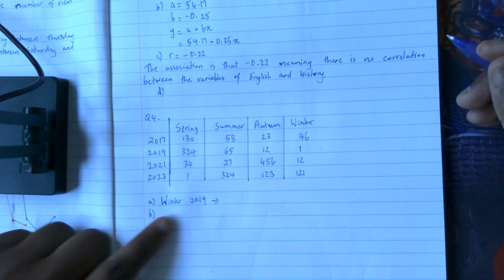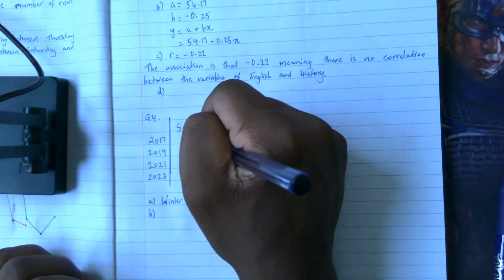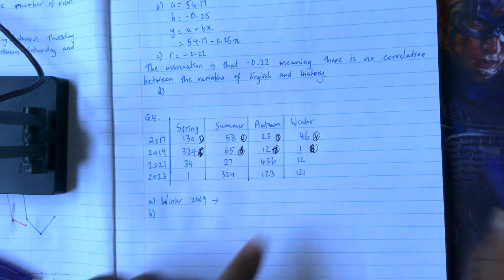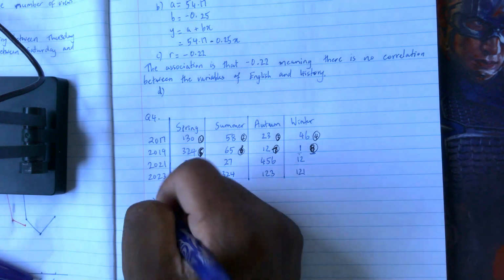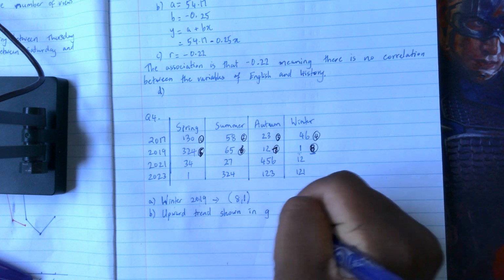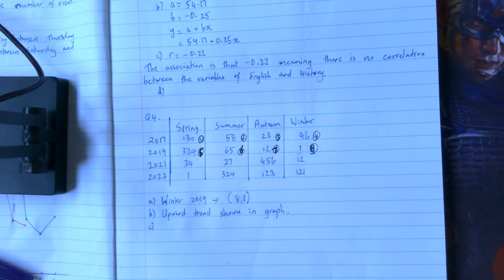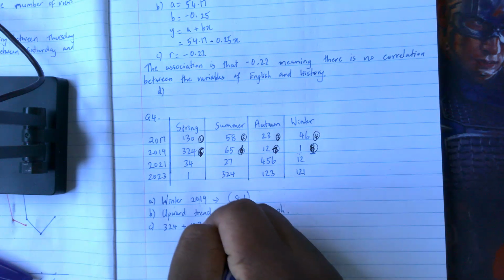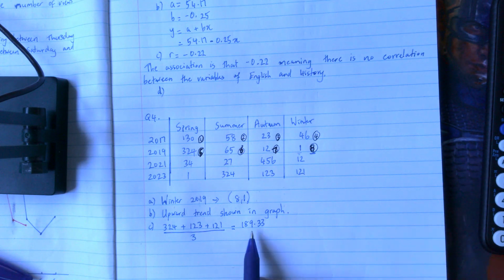RSHS IA2 SF Q4